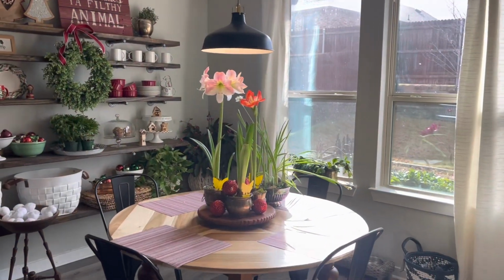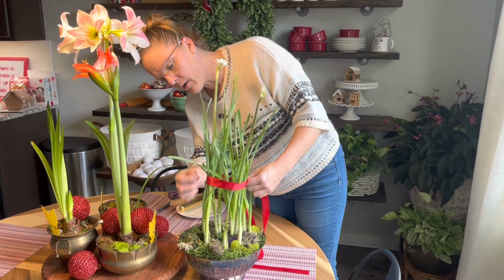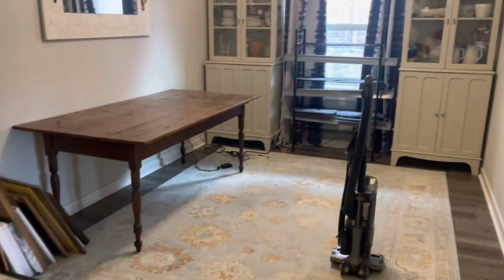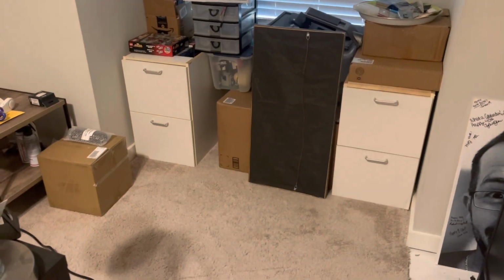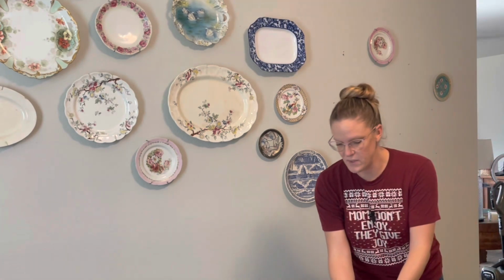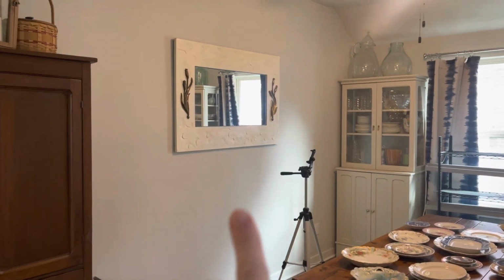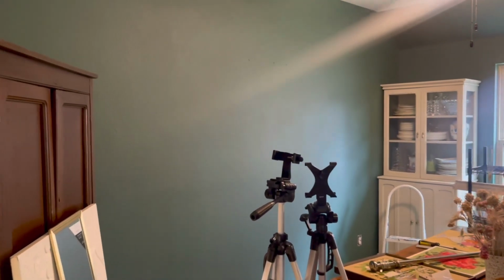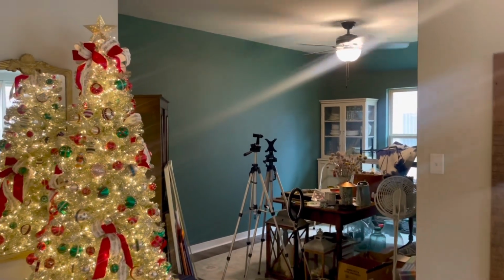CREATING A Studio Space: Clean Out & Painting || Indoor Plants || Garden Studio || Zone 8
We have been working to get the office updated, so that I could take over the dining room as a studio for my plants, projects, and filming.  The first round of changes include a clean out and new paint.